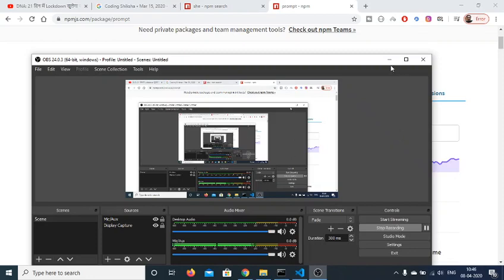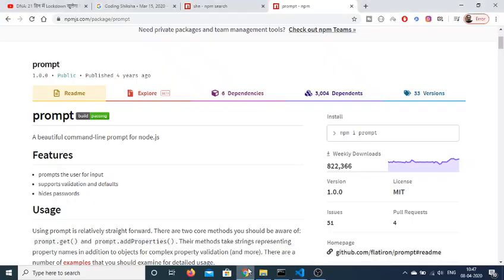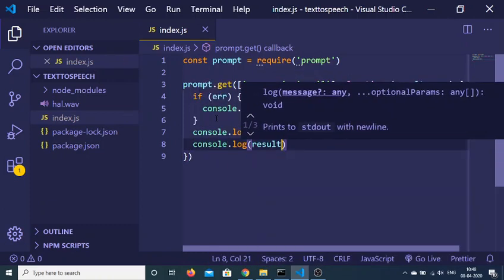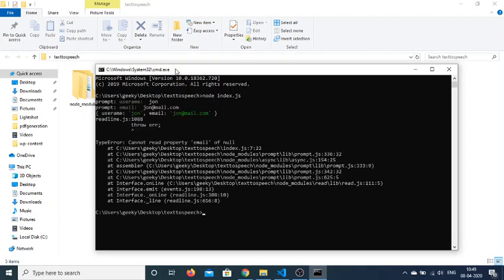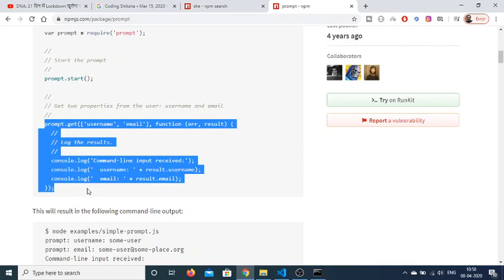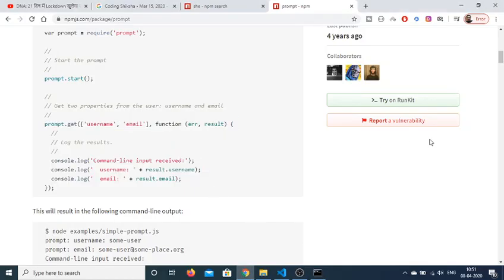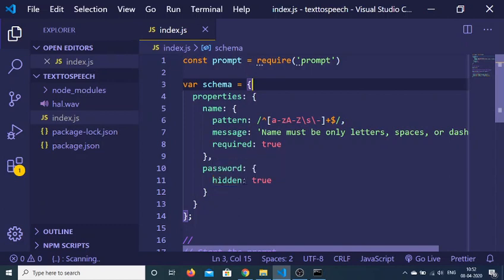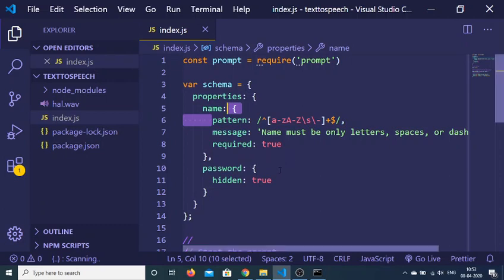Build Node.js Command Line Input Prompts Using Prompt Node Module